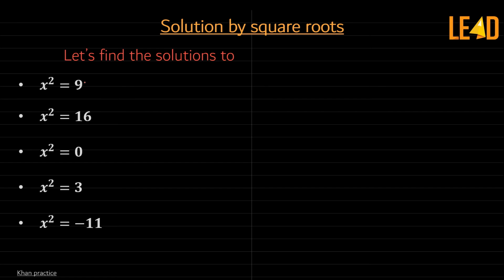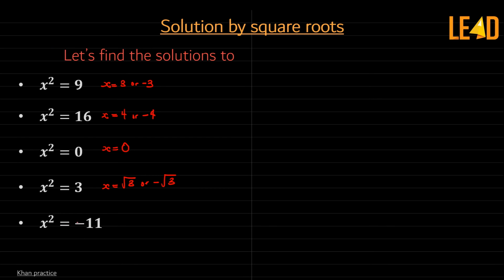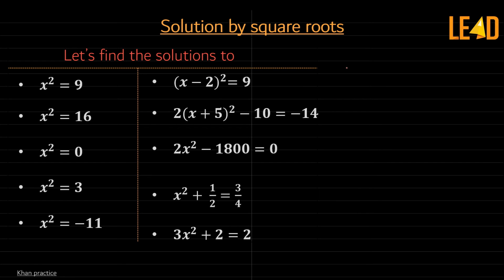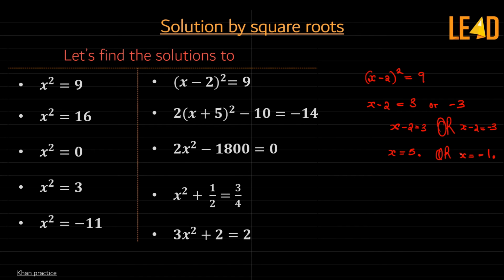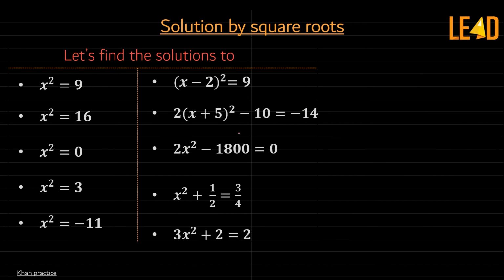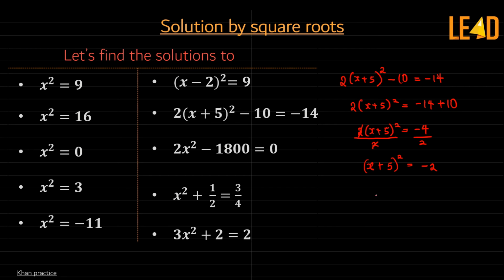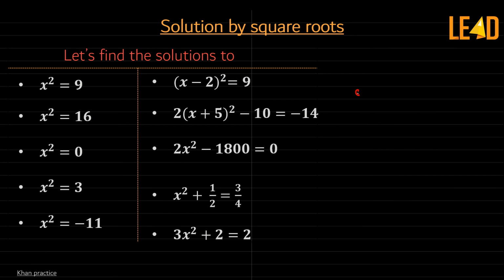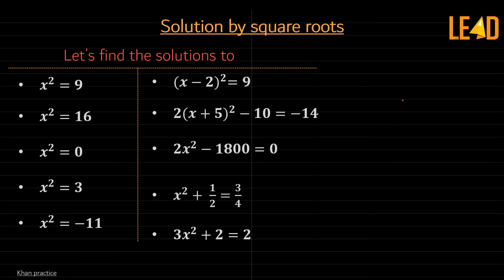Solution by square roots